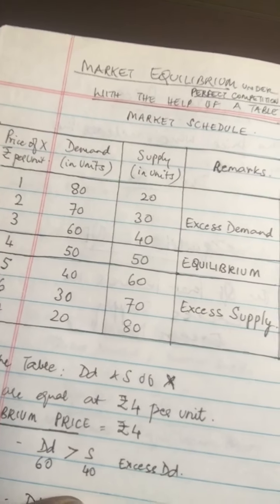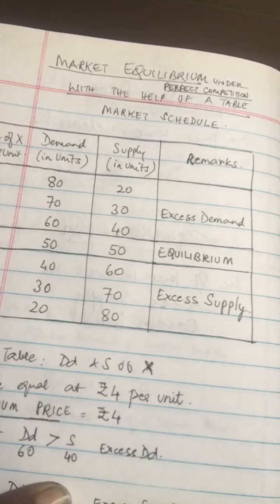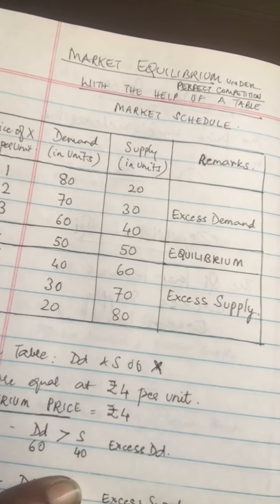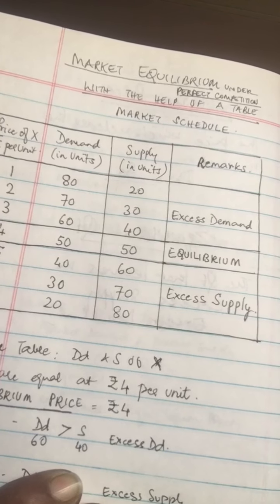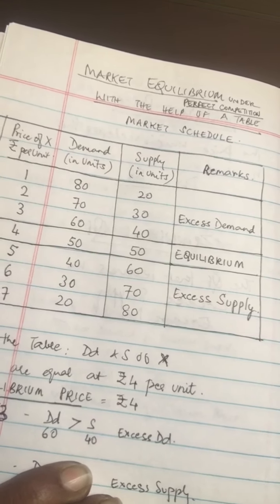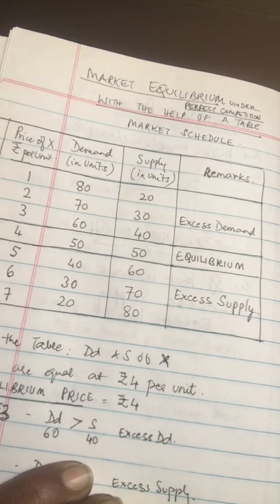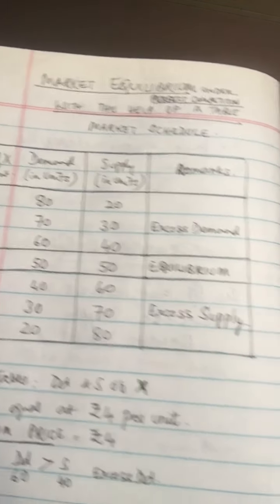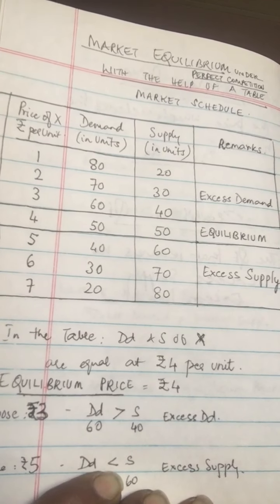Class XI: Market Equilibrium with a schedule.